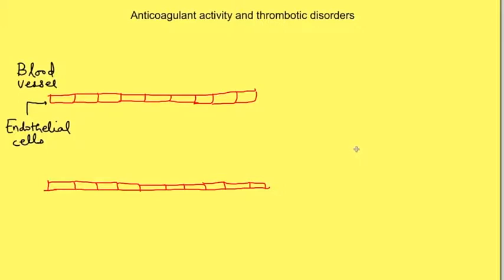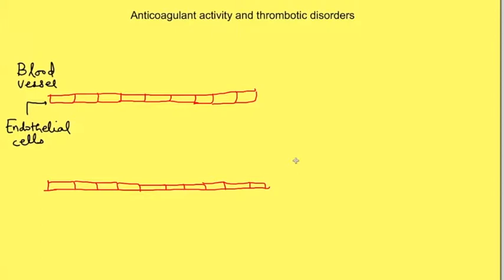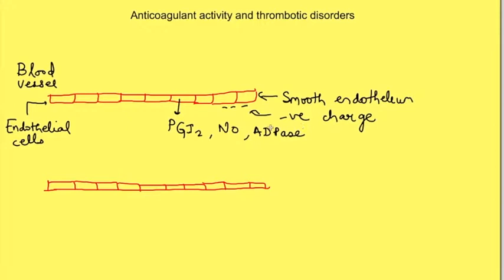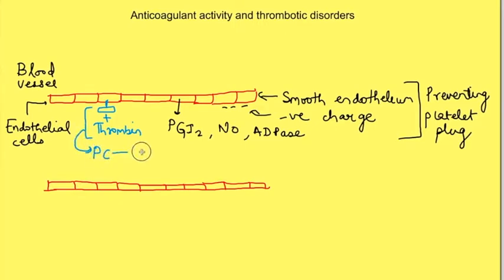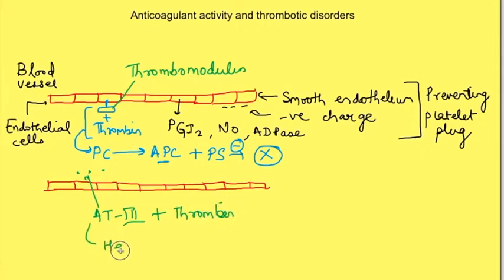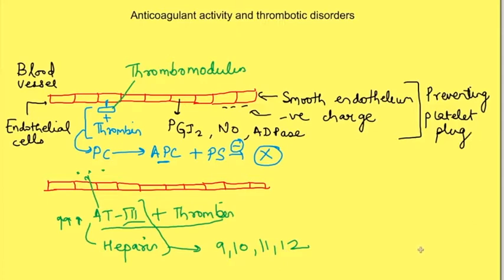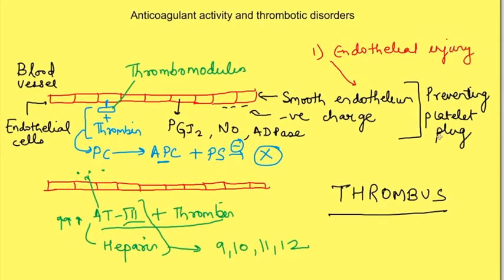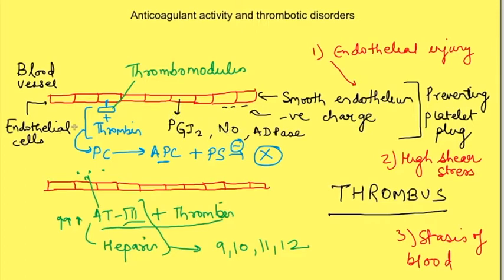Physiological anticoagulants | Blood Physiology | Hematology | Physiology lecture mbbs 1st year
Physiology lecture on blood physiology explains physiological anticoagulants
What are physiological anticoagulants? What is the role of heparin in anticoagulation? Mechanism of action of heparin? What are the causes of thrombus formation ?

This video details the physiological anticoagualants. Then it discusses how the deficiency of anticoagulants can lead to thrombotic disorders.